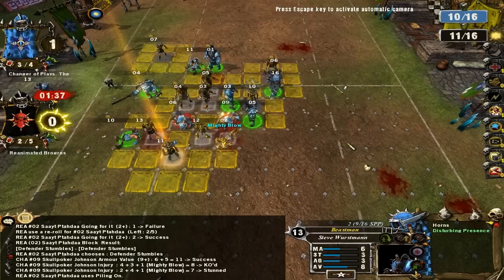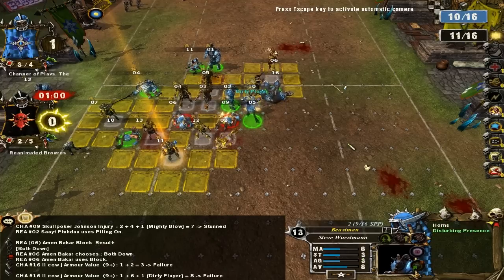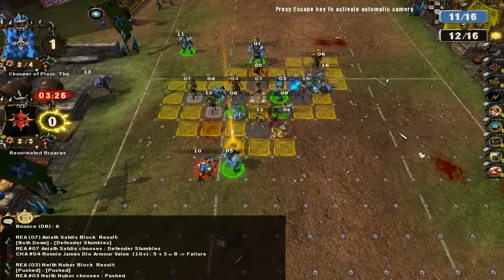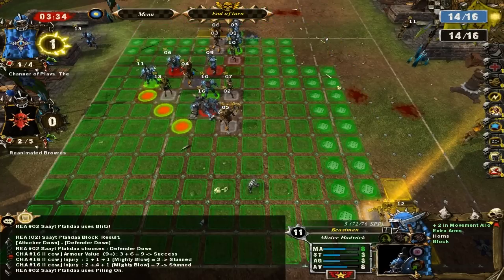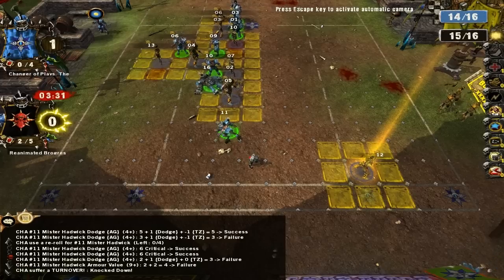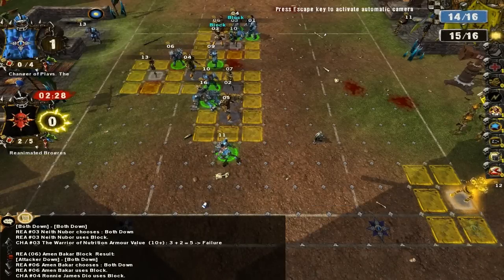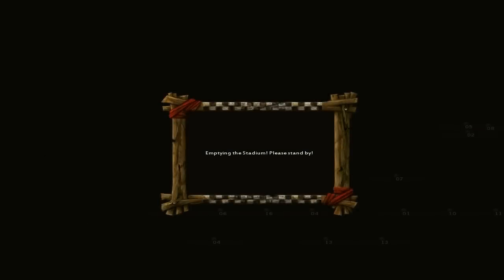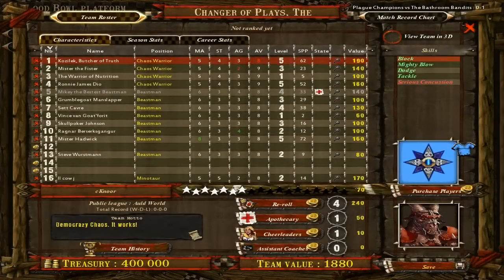Let's Play Blood Bowl Legendary Edition - Match 28 v. Burginator - Second half